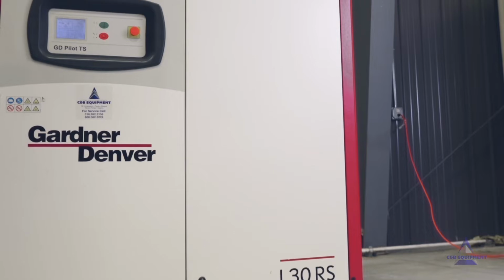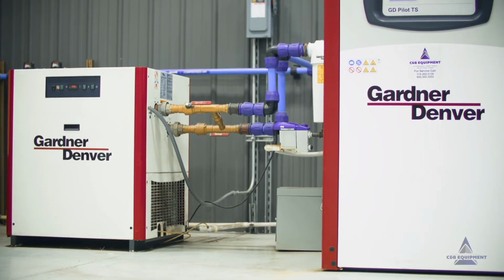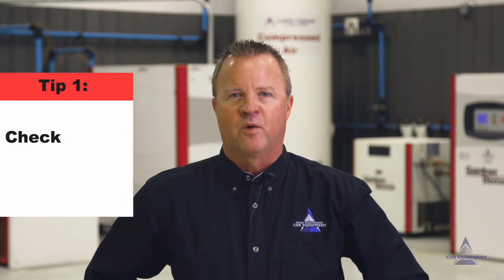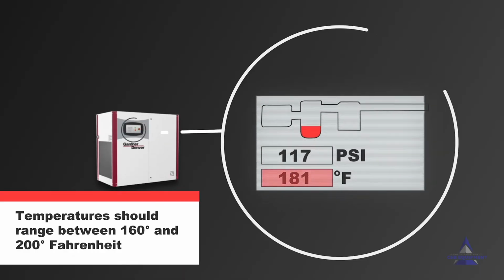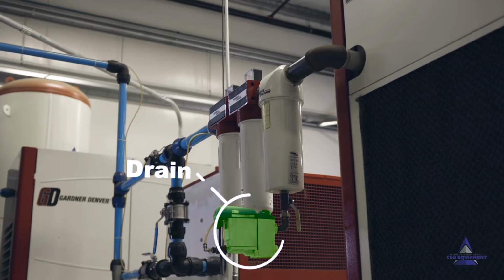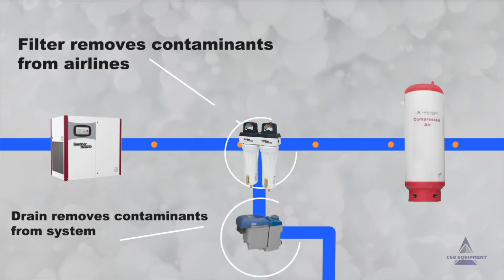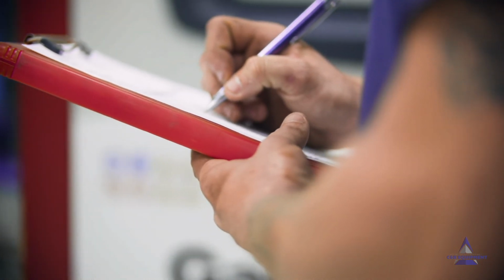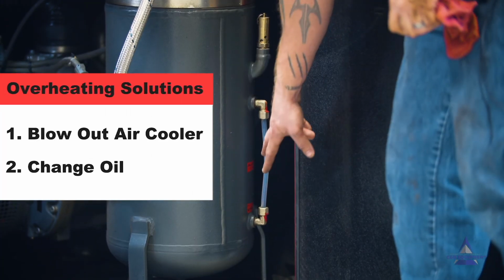Industrial Air Compressor Maintenance Tips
C&B Equipment is here for all your industrial equipment needs. today!